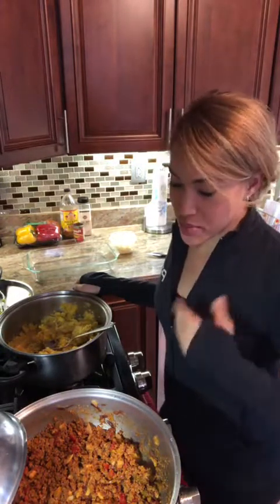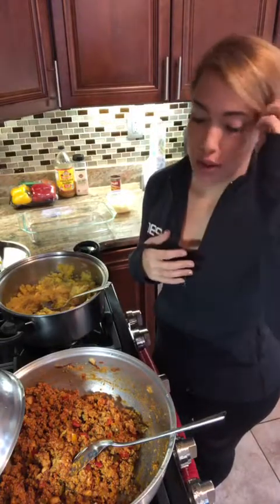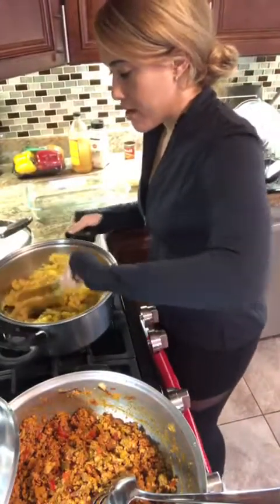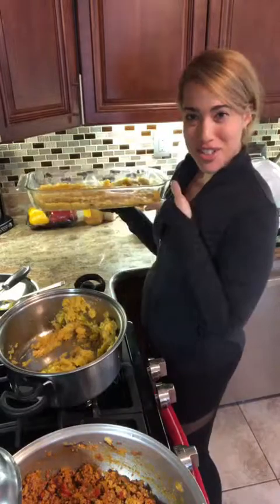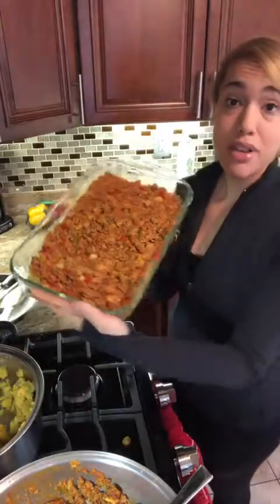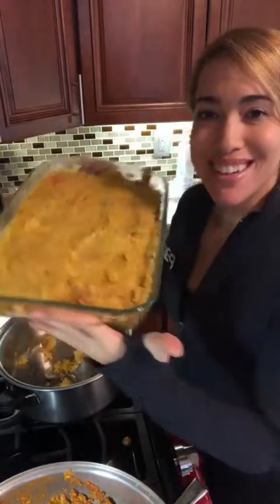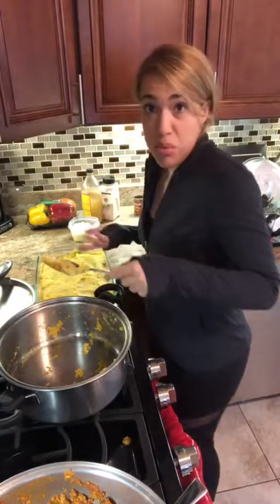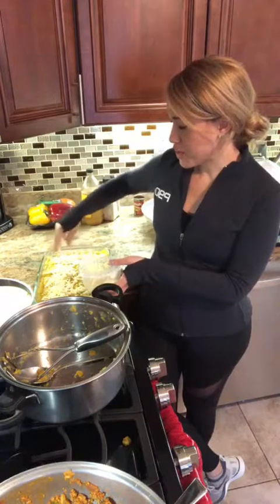Plátano maduro no vuele a verde.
Pastelon de plantanos maduros a la Noris